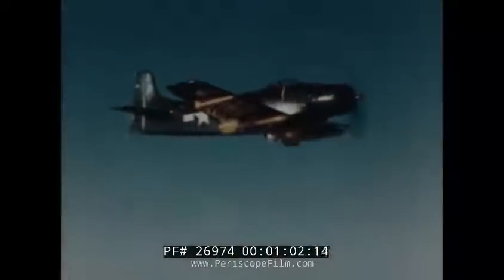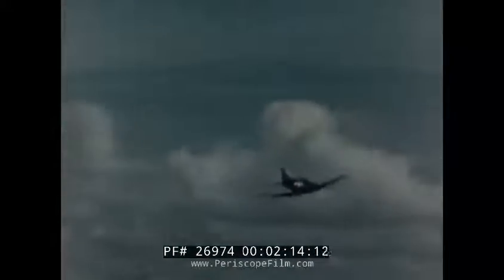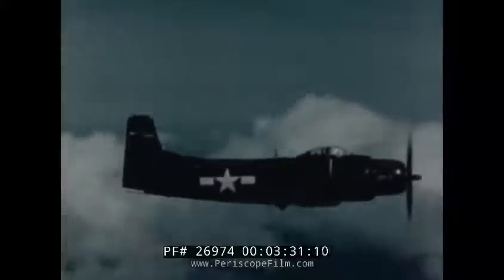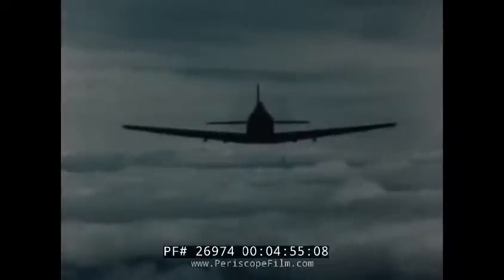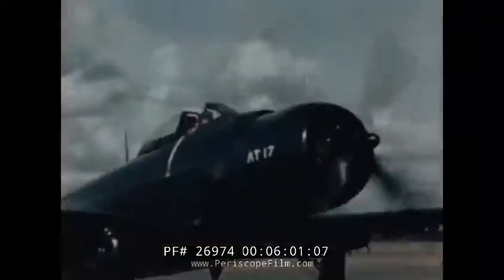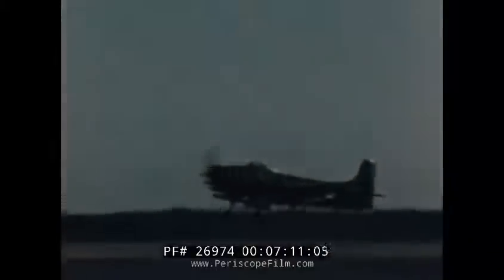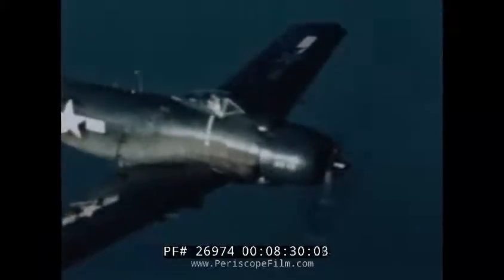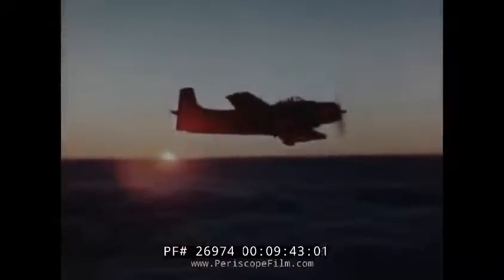1947 U.S. NAVY DOUGLAS AD-1 SKYRAIDER AIRCRAFT RECOGNITION FILM 26974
This color educational/training film is about the new AD-1 Skyraider, an American single-seat attack aircraft.

Opening titles: U.S. Navy Training Film - Aircraft Recognition AD-1 Skyraider (:08-:42). POV cockpit footage of shooting from the plane at a target on land and at sea. Shooting at targets. AD-1 Skyraider plane flies above the clouds. Tail of the AD-1 Skyraider. Torpedo and Scout Bomber planes fly. AD-1 Skyraider flies and has a new feature - fuselage brakes (:43-2:20). AD-1 Skyraider flies at different speeds. AD-1 Skyraider flies above the clouds. The narrator explains the features of the AD-1 Skyraider (2:21-3:53). AD-1 Skyraider does a 360 and twists and turns. AD-1 Skyraider goes upside down and flies straight down. Aerial shot of the AD-1 Skyraider. A person waves the plane down to land on the runway. The plane comes in and lands (3:54-5:50). The propeller shuts down. The pilot exits the cockpit and climbs down on the wing. Bombs on the wings of the AD-1 Skyraider. A torpedo can also be placed on this plane. AD-1 Skyraider goes higher and higher into the sky with its bombs in place. The plane does a dive bomb maneuver (5:51-7:52). AD-1 Skyraider turns and dives. Aerial shot of the AD-1 Skyraider. AD-1 Skyraider fires its cannons, then does a 360. Features of the AD-1 Skyraider are explained. AD-1 Skyraider lowers its wheels down and heads for the Cruiser to land on. AD-1 Skyraider flies with the setting sun in the background (7:53-9:57). End credits (9:58-10:05).

The Douglas A-1 Skyraider (formerly AD Skyraider) is an American single-seat attack aircraft that saw service between the late 1940s and early 1980s. The Skyraider had a remarkably long and successful career; it became a piston-powered, propeller-driven anachronism in the jet age, and was nicknamed "Spad", after the French World War I fighter. It was operated by the United States Navy (USN), the United States Marine Corps (USMC), and the United States Air Force (USAF), and also saw service with the British Royal Navy, the French Air Force, the Republic of Vietnam Air Force (RVNAF), and others. It remained in U.S. service until the early 1970s.

The piston-engined Skyraider was designed during World War II to meet United States Navy requirements for a carrier-based, single-seat, long-range, high performance dive/torpedo bomber, to follow-on from earlier types such as the Curtiss SB2C Helldiver and Grumman TBF Avenger. Designed by Ed Heinemann of the Douglas Aircraft Company, prototypes were ordered on 6 July 1944 as the XBT2D-1. The XBT2D-1 made its first flight on 18 March 1945 and in April 1945, the USN began evaluation of the aircraft at the Naval Air Test Center (NATC). In December 1946, after a designation change to AD-1, delivery of the first production aircraft to a fleet squadron was made to VA-19A.The AD-1 was built at Douglas' El Segundo plant in Southern California.